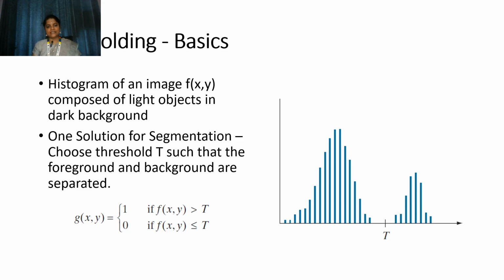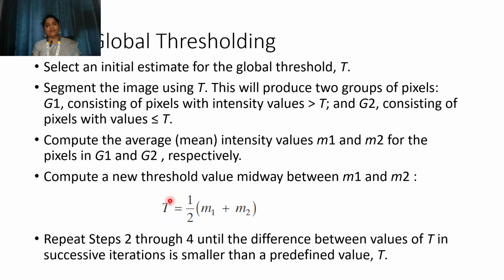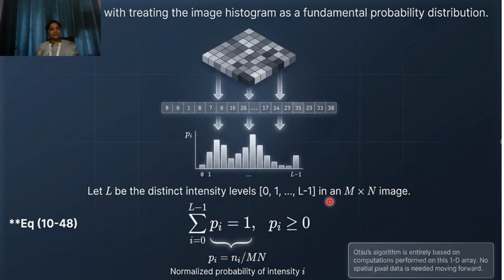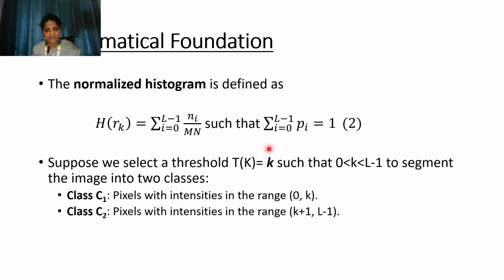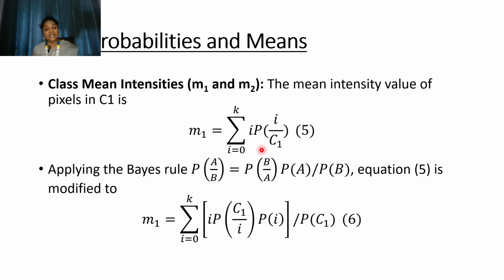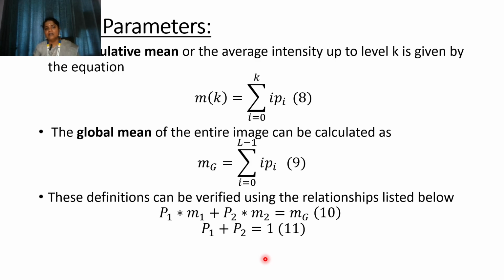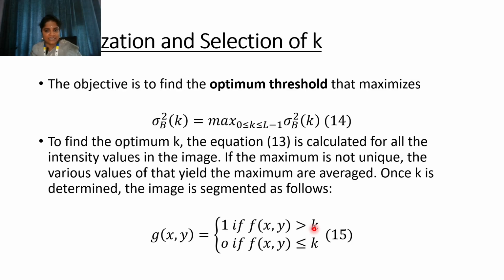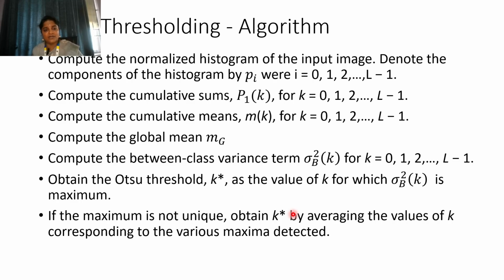OTSU'S THRESHOLD DERIVATION | DR.P.ELAVENI | ASSISTANT PROFESSOR ECE DEPARTMENT | SJCE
OTSU'S THRESHOLD DERIVATION BY DR.P.ELAVENI ASSISTANCT PROFESSOR ECE DEPARTMENT ST. JOSEPH'S COLLEGE OF ENGINEERING OMR CHENNAI -119